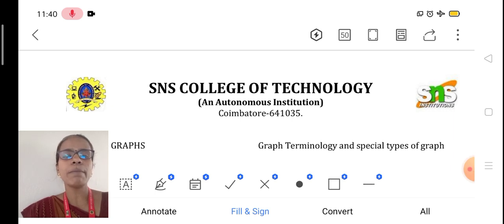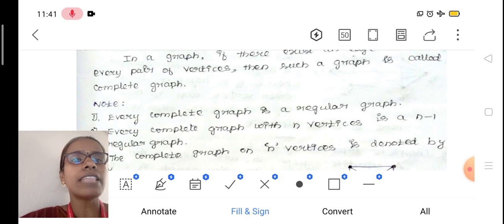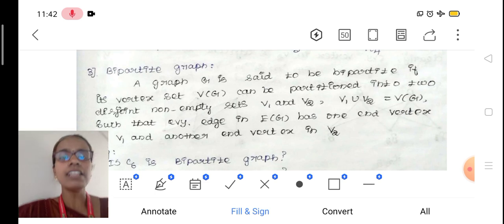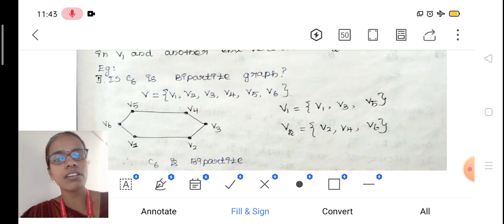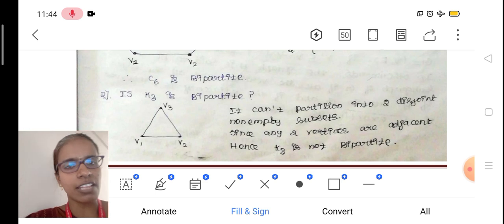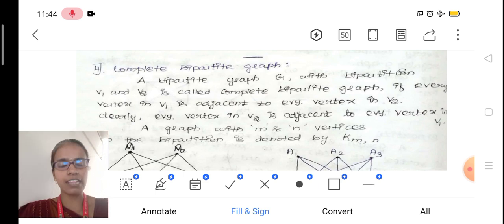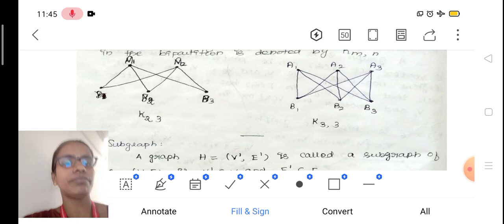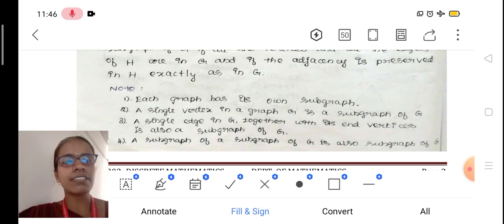Lecture Series III-Special types of graphs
This video is about the special types of graphs like complete, regular, bipartite and complete bipartite and few examples.